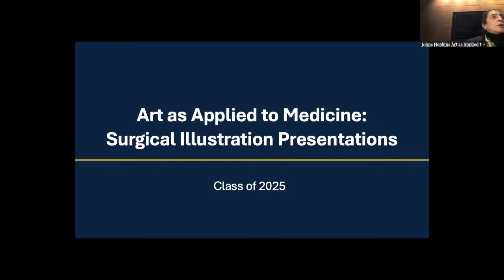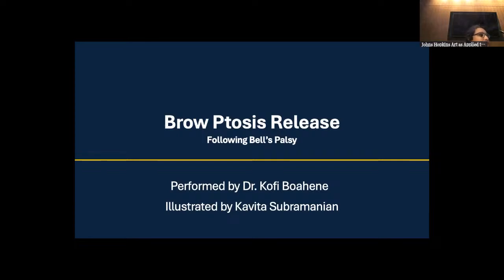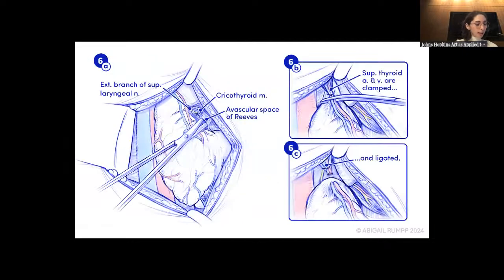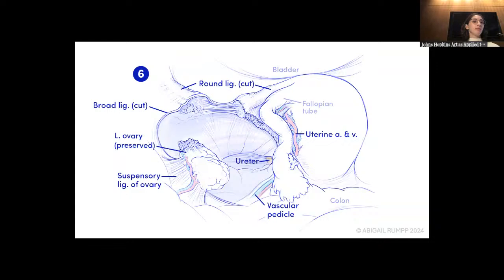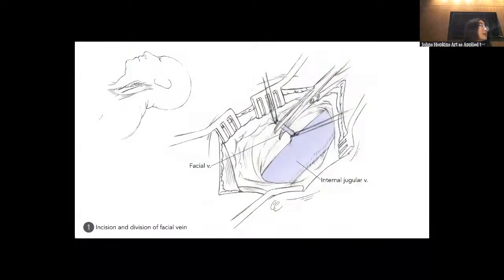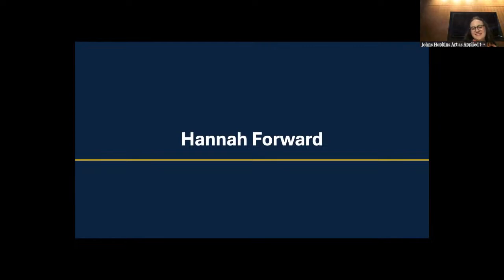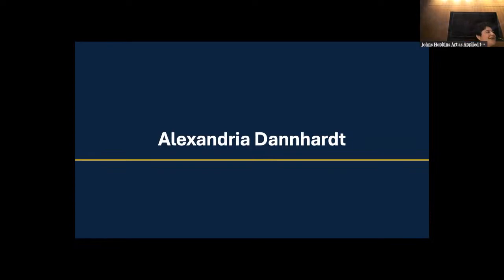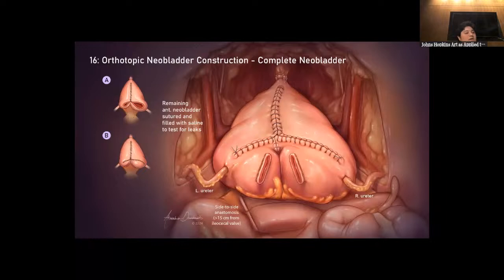Surgical Illustration Presentations MBI 2025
The Medical and Biological Illustration Class of 2025 of the Johns Hopkins School of Medicine present fourteen instructional Surgical Illustrations. These images were created from observation and with consultation from Johns Hopkins Surgeons.

While the YouTube audience can not participate vocally, we invite you to type questions into the YouTube Chat. We ask that comments start with the TOPIC or PRESENTER so that they can be associated with the correct presentation.

The educational and teaching value of the images is of highest concern and we value input from all perspectives. It will be a stimulating presentation and an opportunity to preview some outstanding Surgical Illustrations.